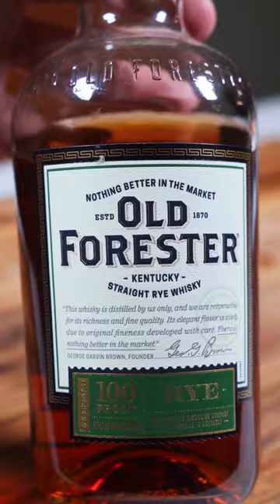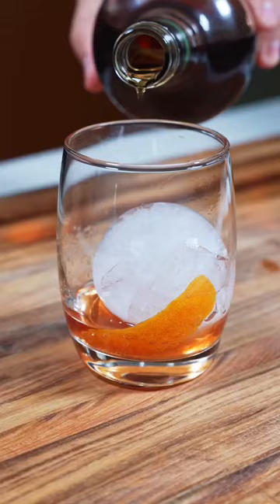The Perfect Old Fashioned!